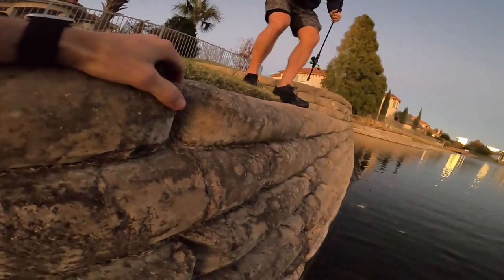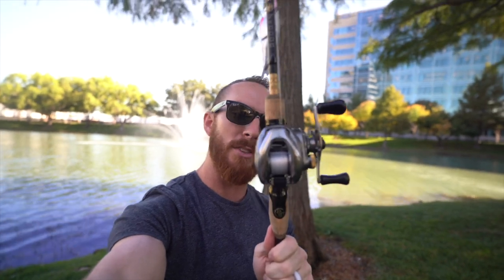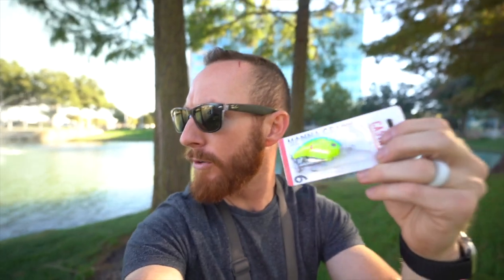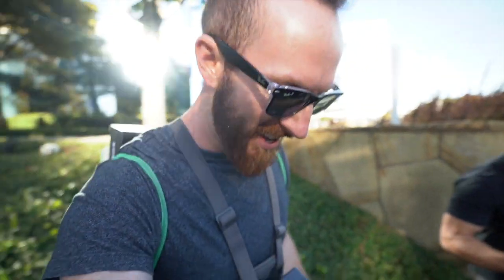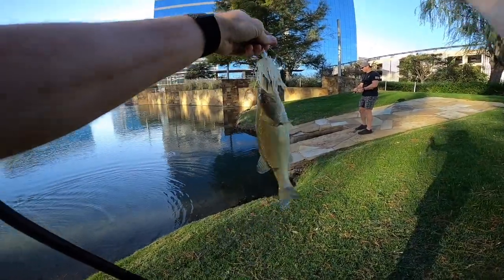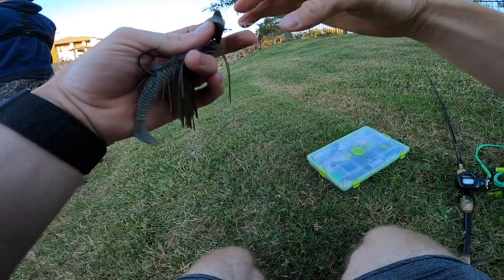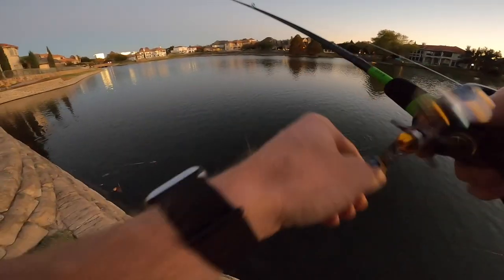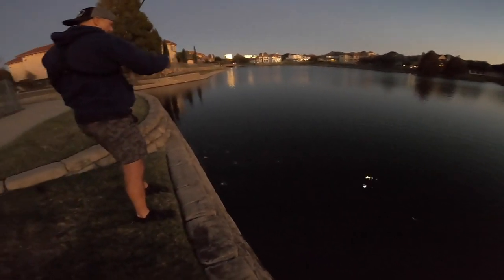Bass Fishing In the CITY with Westin Smith and a Beginner Angler! (Bass Fishing Tips)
Westin Smith and a friend who has NEVER used artificial lures hit some urban ponds and put some baits from their MTB box to work! City ponds can sometimes be hidden gems because they don't see a lot of fishing pressure, so never overlook them!